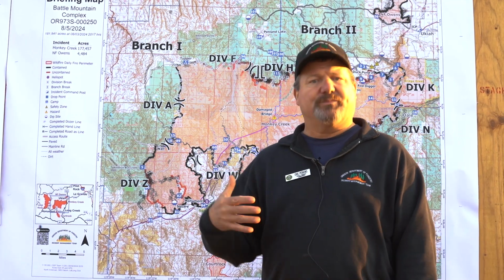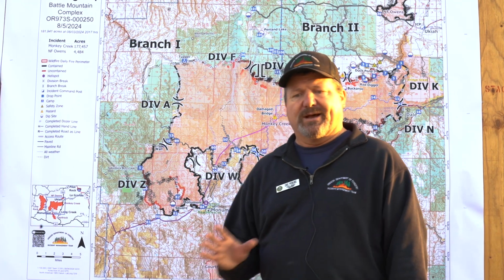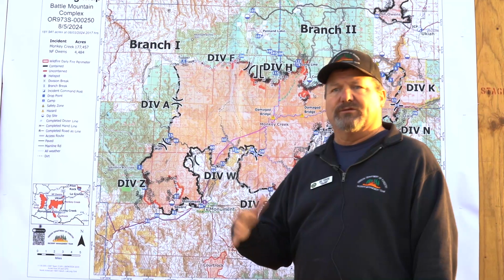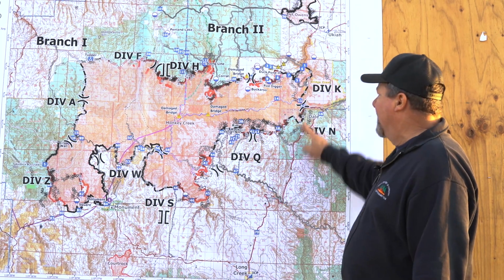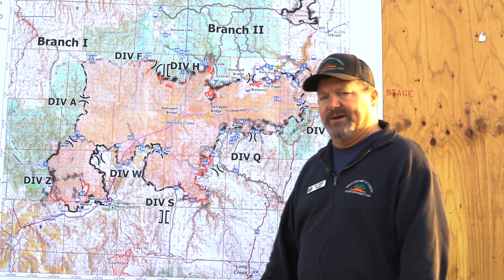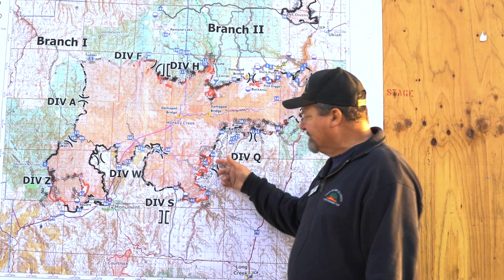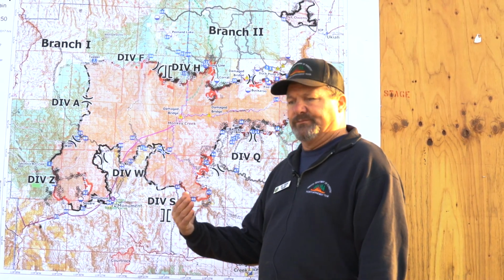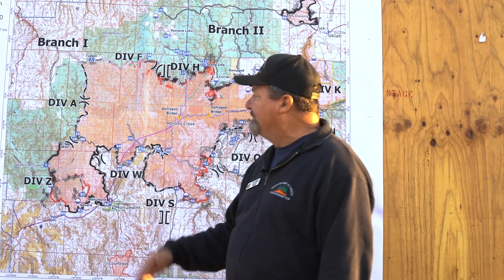Battle Mountain Complex Update for August 5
Fire Operations Section Chief Erik Perkins provides an update on the suppression efforts for August 5th on the Battle Mountain Complex.